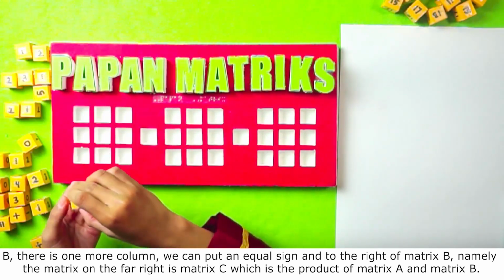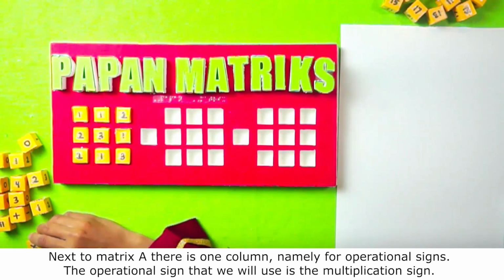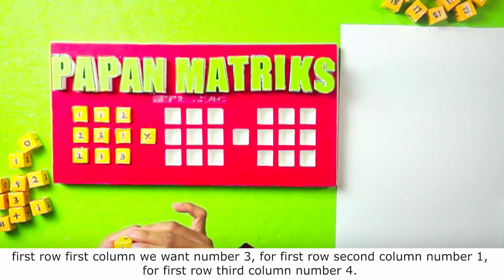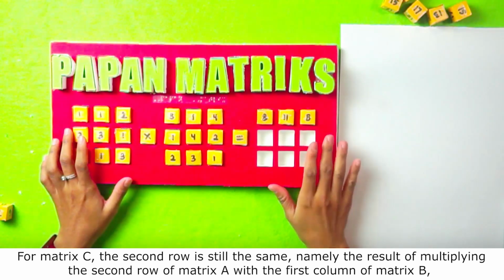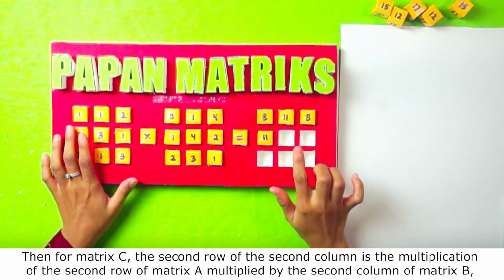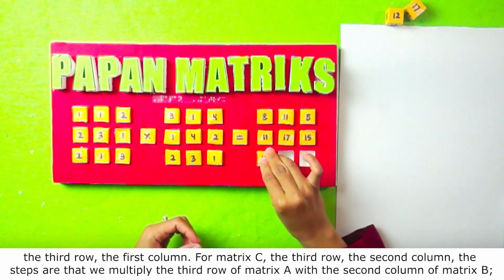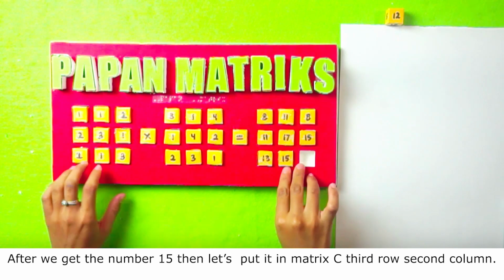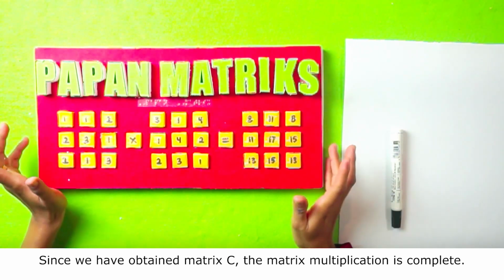Multiplications Of Matrix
This video is on Multiplications Of Matrix
This is presented by Haristha Saraswati